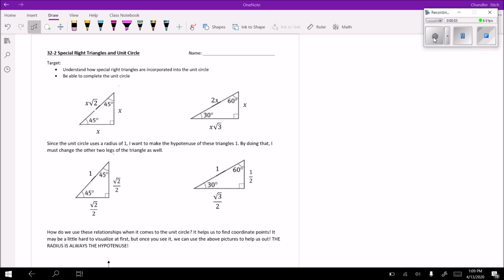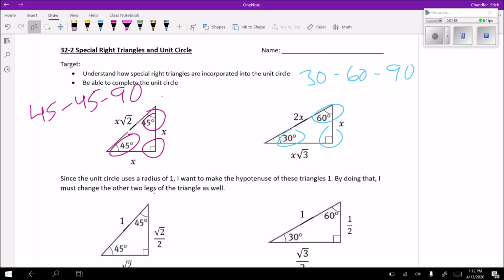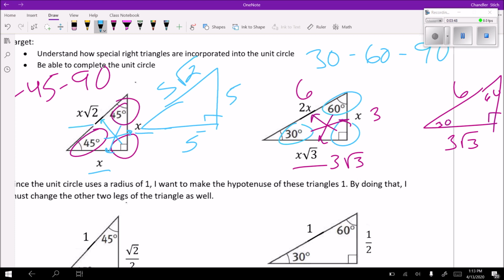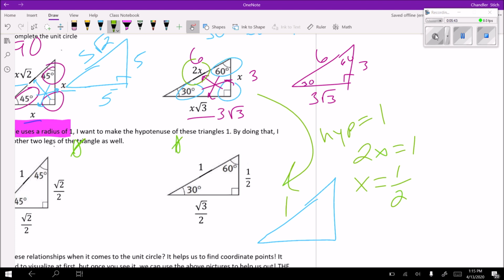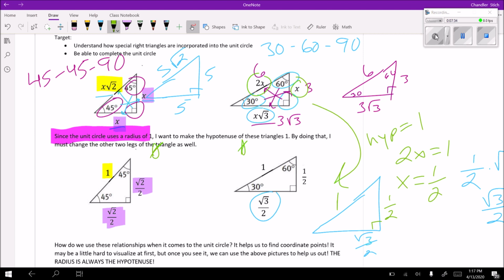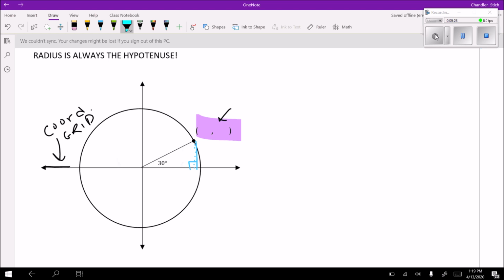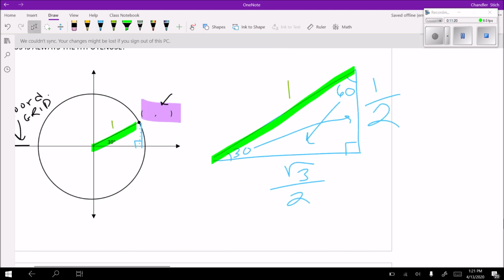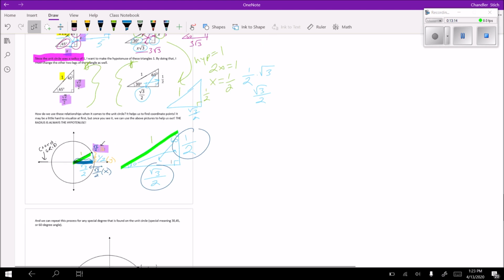Special Right Triangles and Unit Circle 1